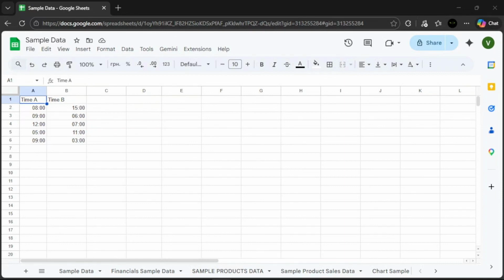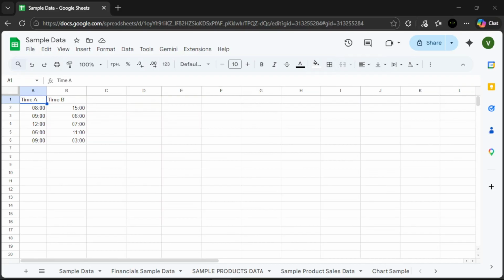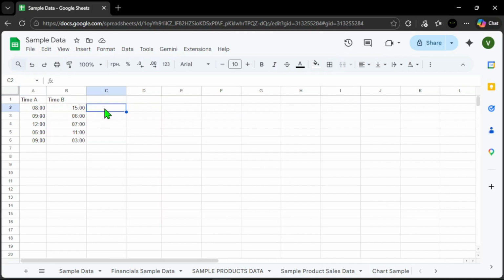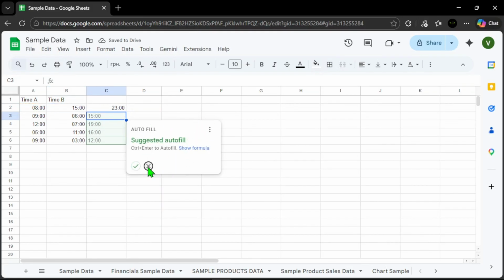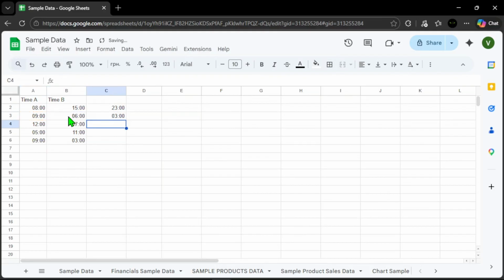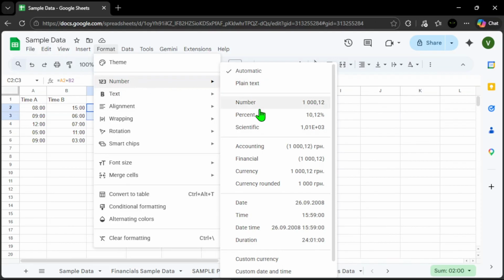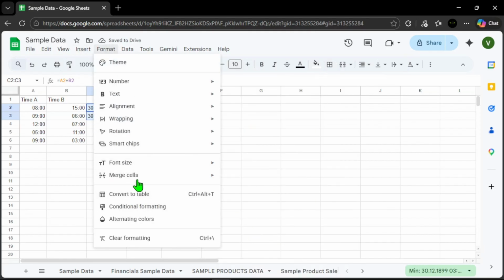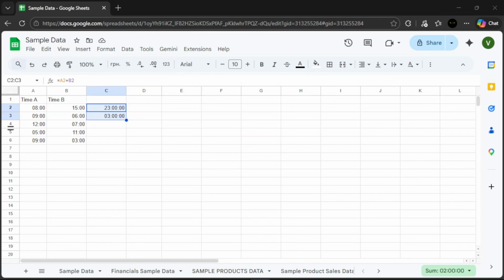How to Add or Subtract Time in Google Sheets Without Functions [2026 Full Guide]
In this video, I will show you how to add or subtract time in Google Sheets without using functions. You’ll learn a simple method using basic formulas to calculate time بسهولة.

This Google Sheets tutorial will cover:
✅ How to add time in Google Sheets
✅ How to subtract time between two values
✅ How to use basic formulas (no functions needed)
✅ How to fix time formatting issues
✅ Difference between Time and Duration format
✅ Tips for tracking hours and schedules

By the end of this video, you will know how to calculate time in Google Sheets quickly and easily.

If you’re searching for how to add time in Google Sheets, subtract time Google Sheets, or calculate hours without formulas, this video is for you.

This method is perfect for schedules, work hours, and time tracking without using complex functions.